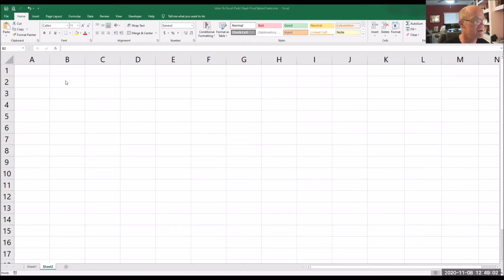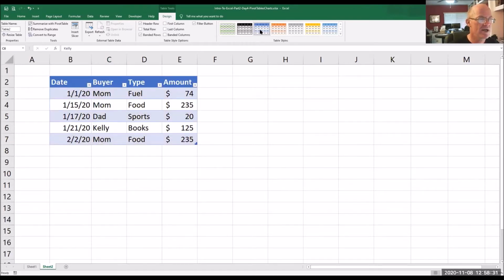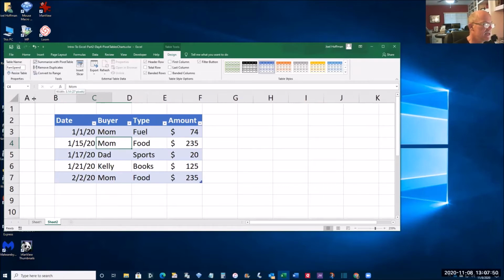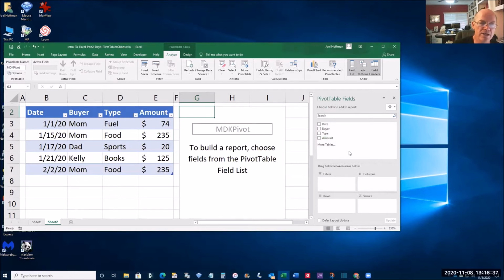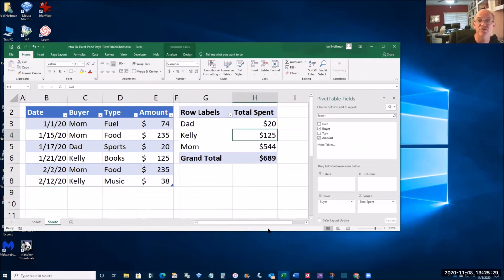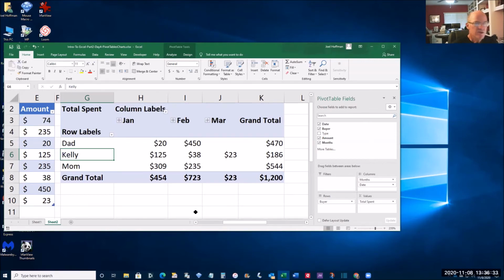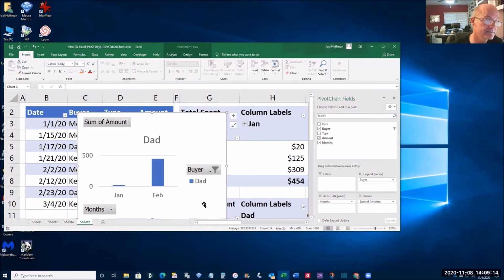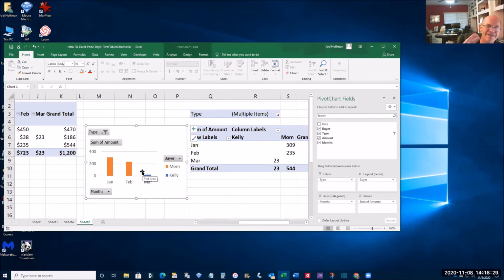MS Excel: Pivot Tables, Pivot Charts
A very basic introduction to Microsoft Excel's Pivot Tables and Pivot Charts.